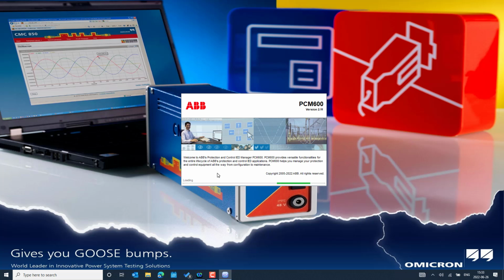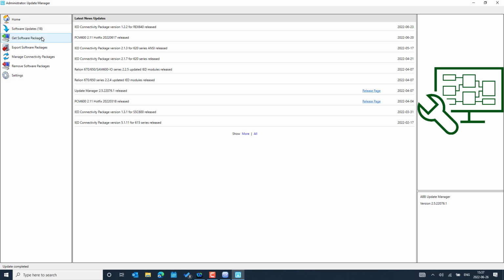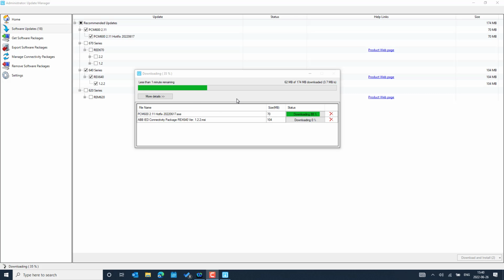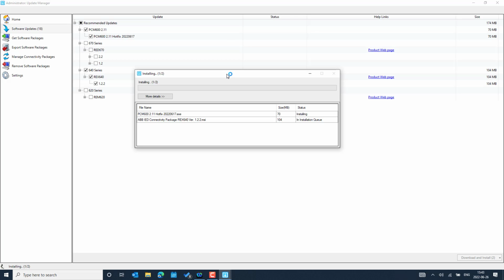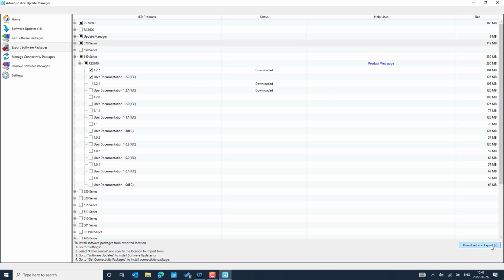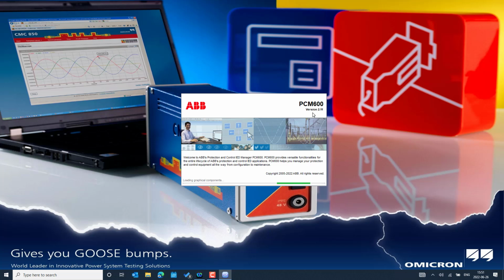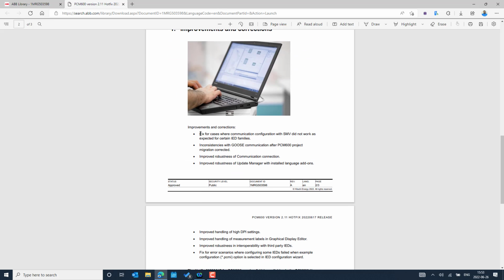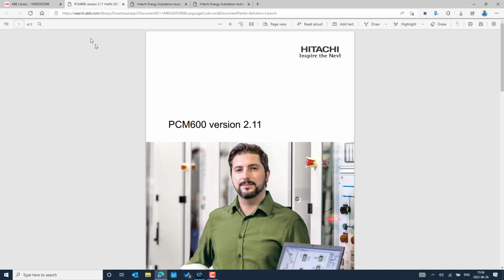PCM600 Hotfix Update Procedure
How to update/apply the Hotfix for PCM600